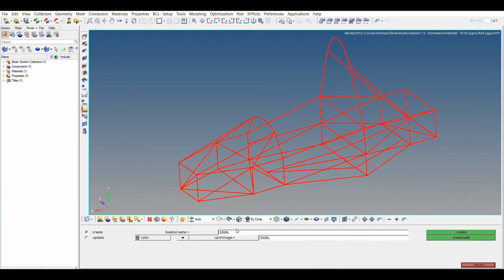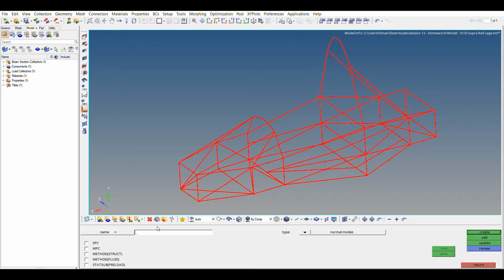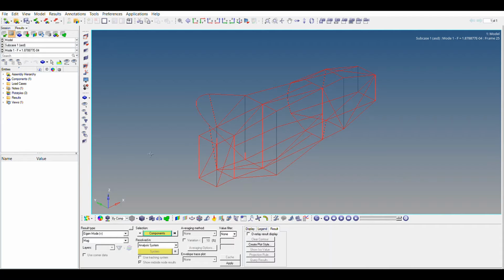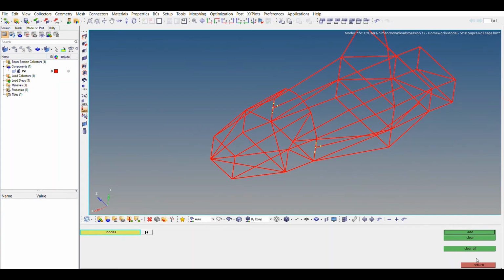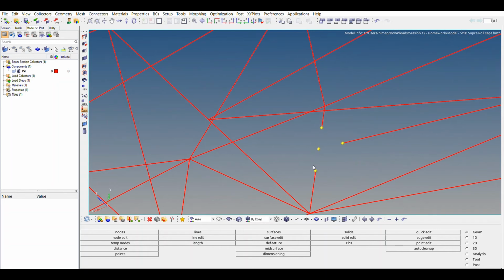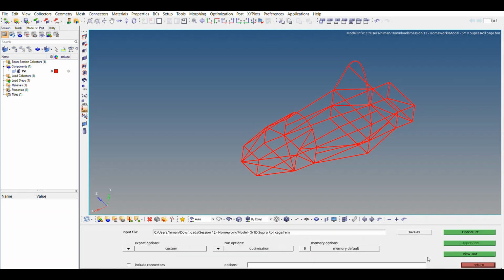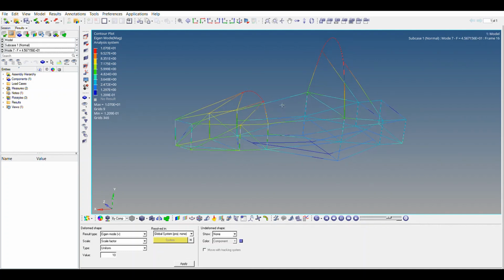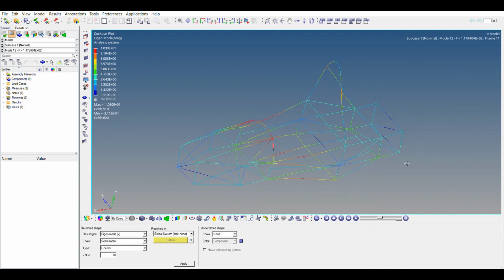Free Free Run Analysis | HyperMesh | Solidworks | FEA | CAE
This Video is about the significance of Free Free Run Analysis and How you could perform the Free Free Run Analysis In HyperMesh. Enjoy